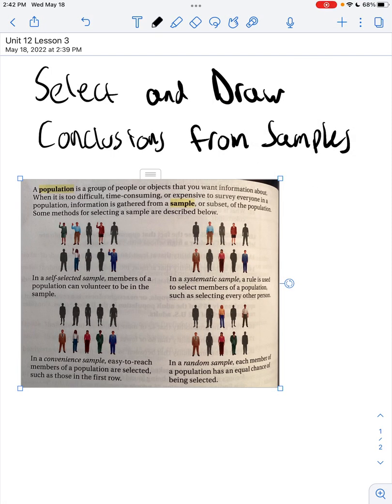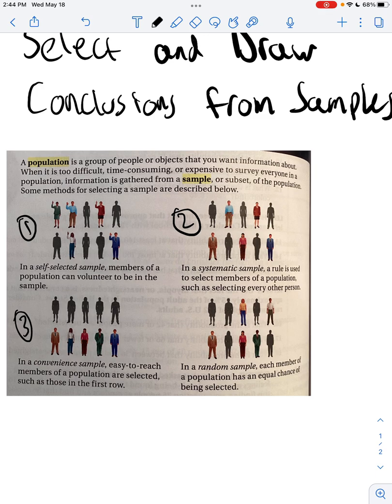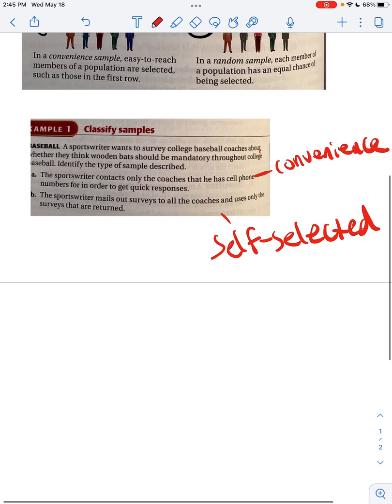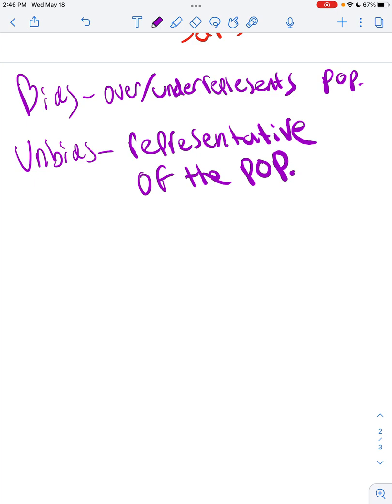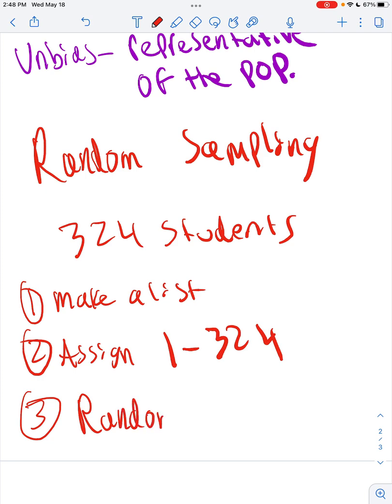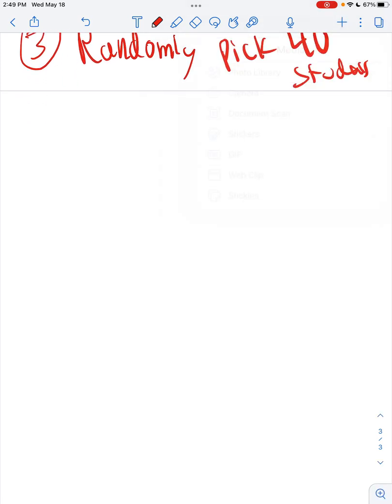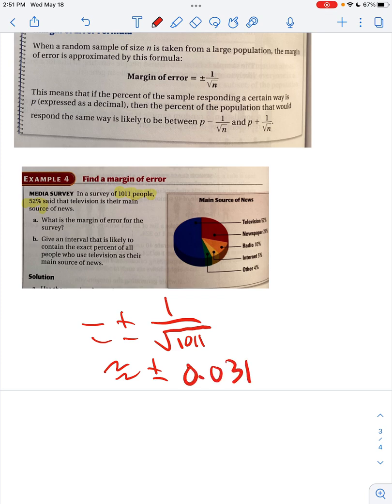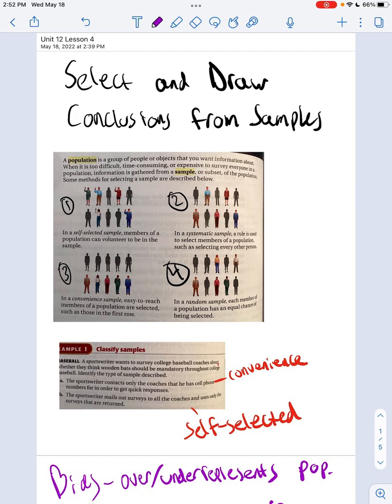Unit 12 Lesson 4 (ALG 2)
I can classify samples and identy biases.
I can calculate margin of error.